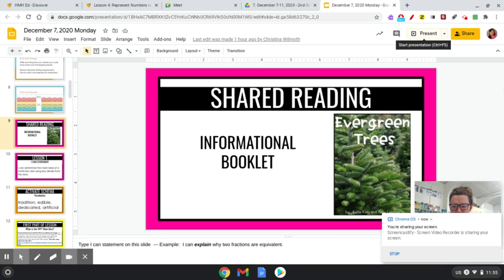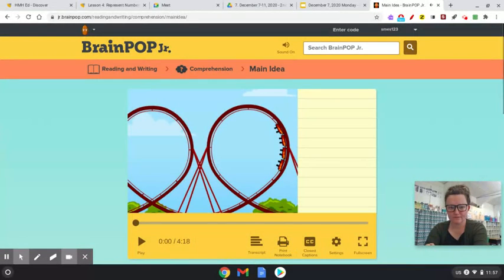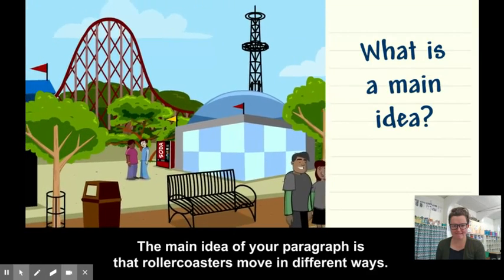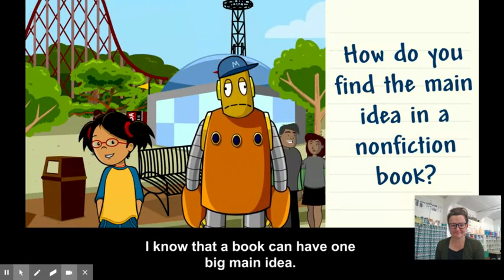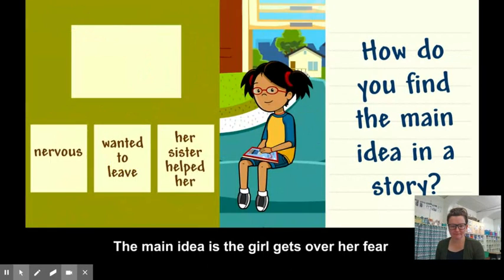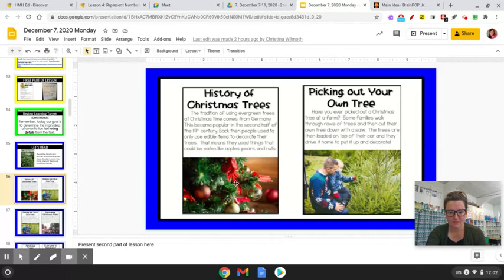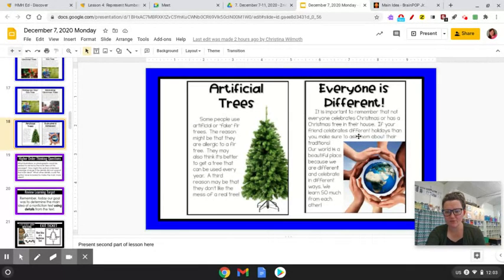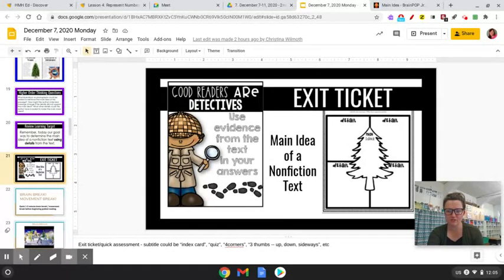R-December 7, 2020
Reading Lesson 2nd Grade Evergreen Trees